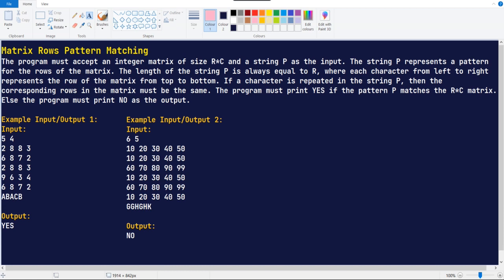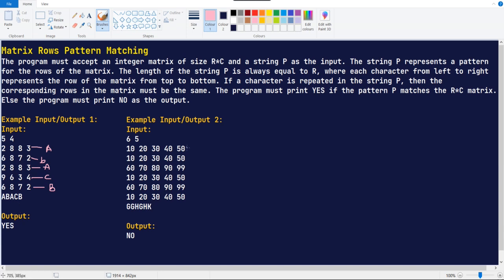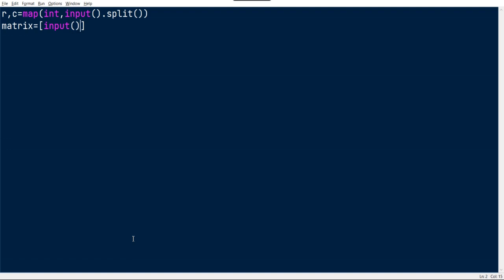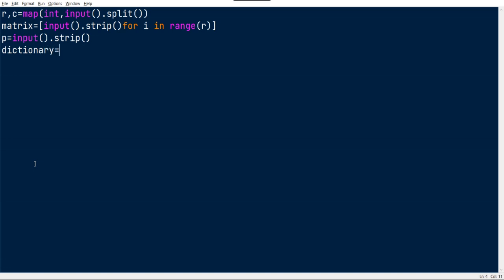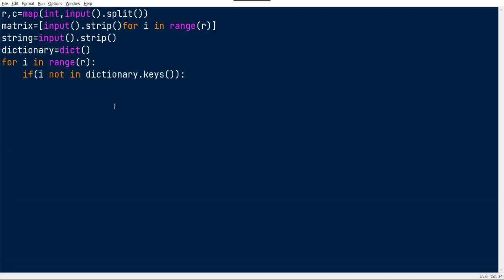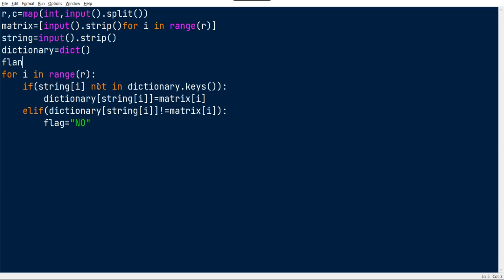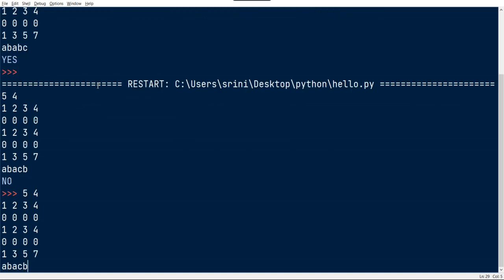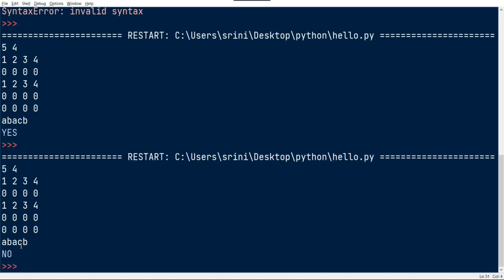Matrix Rows Pattern Matching SKIDMARK DC 29 08 2021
python program problem solving for skidmark daily challenge Matrix Rows Pattern Matching beginner friendly ENGLISH step by step tutorial